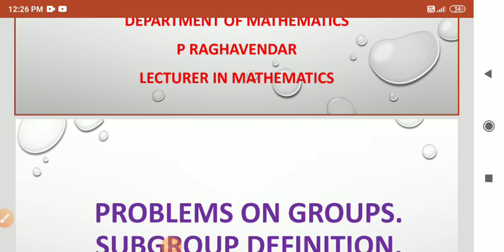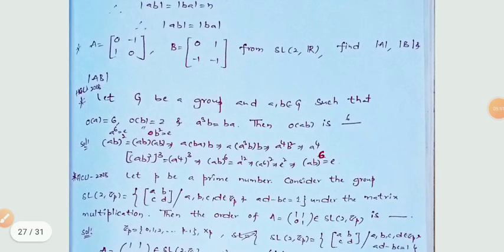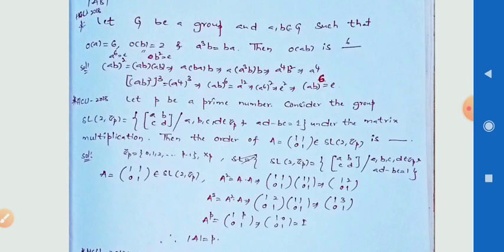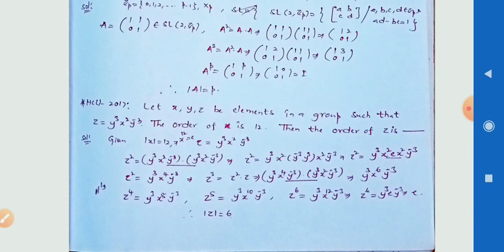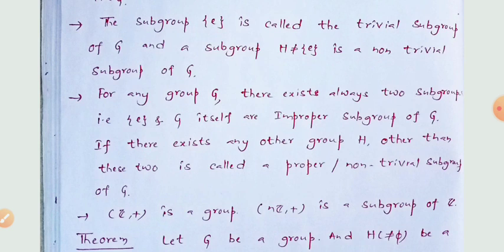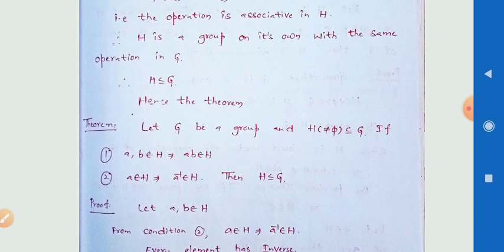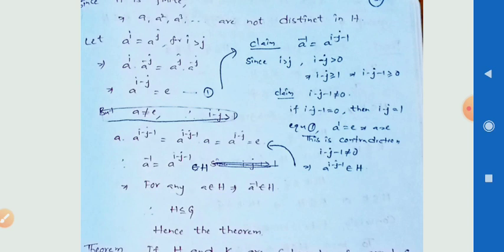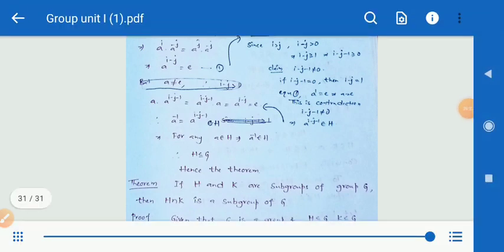ALGEBRA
Problems on Groups,
subgroup definition, Examples, Theorems.